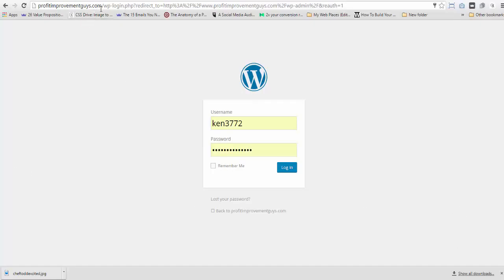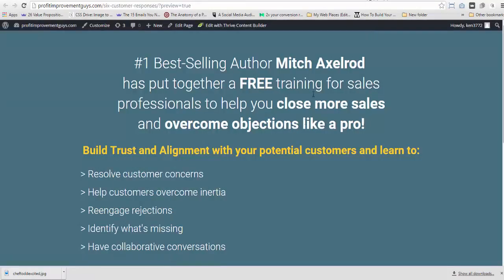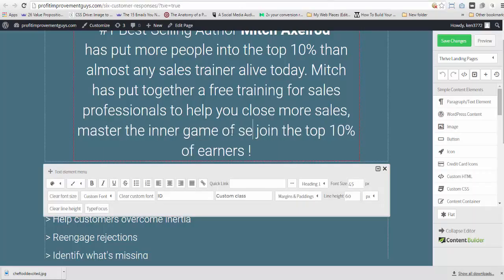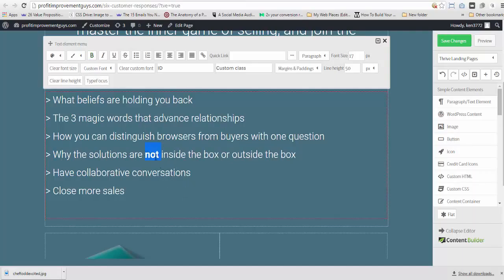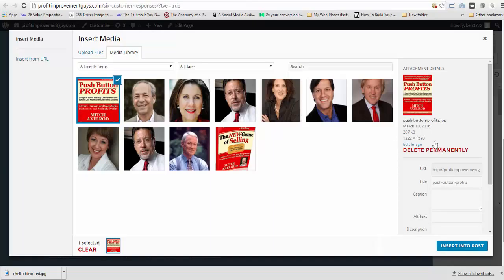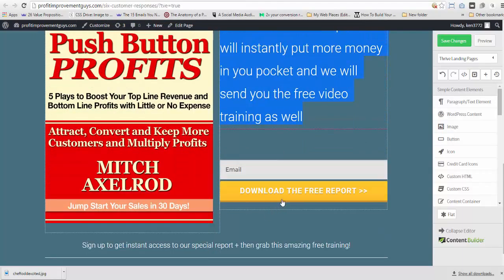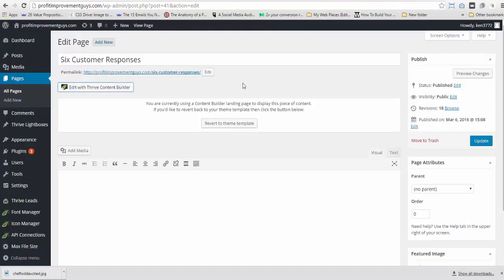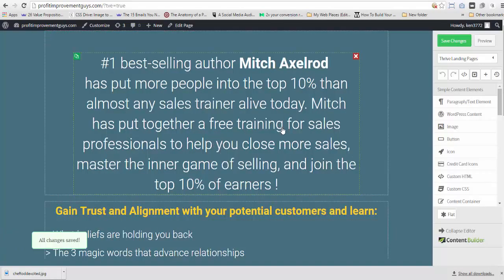Edit OptIn with Thrive WebsiteRescueTechSolutions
How to edit an existing short form opt-in page using Thrive Content Builder.  and be sure to subscribe for more WordPress tutorial videos using Thrive, Visual Composer, and many WordPress premium themes!